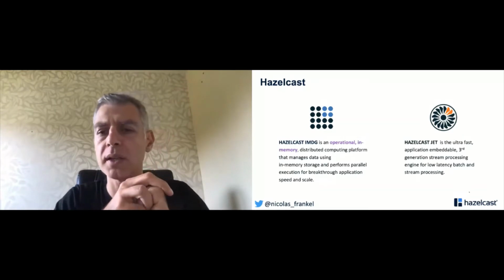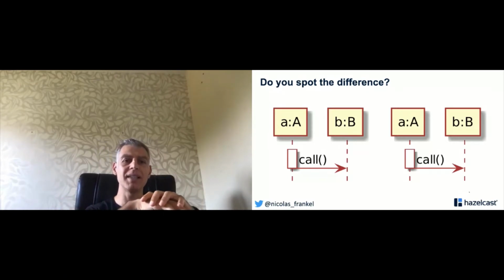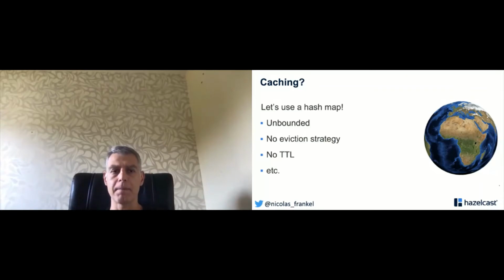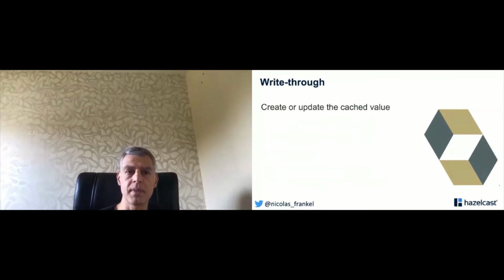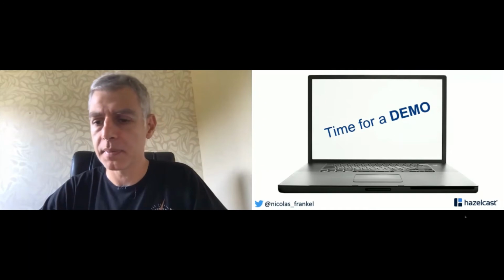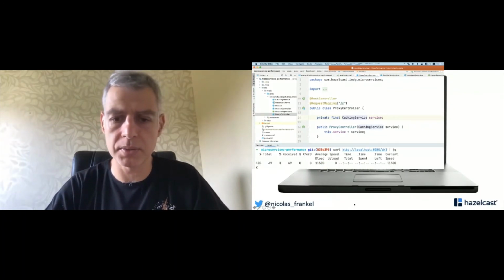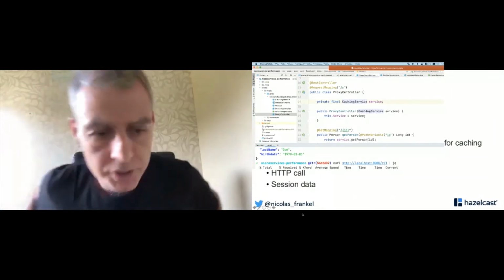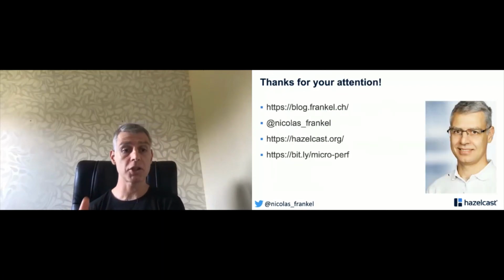3 Easy Performance Improvements in Your Microservices Architecture - Nicolas Frankel - JDI 2020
3 Easy Performance Improvements in Your Microservices Architecture

Java Day Istanbul is one of the most effective international community driven software conferences in Turkey organized by Istanbul Java User Group. The conference helps developers to learn the newest technologies about Java, Web, Mobile, Big DATA, Cloud, DevOps, Agile and Future. Java Day Istanbul also helps developers, tech companies, and startups to establish a good network among them.